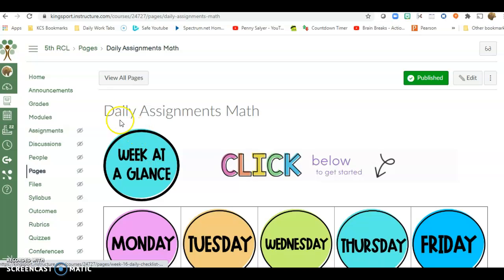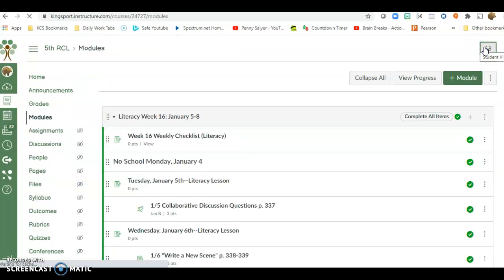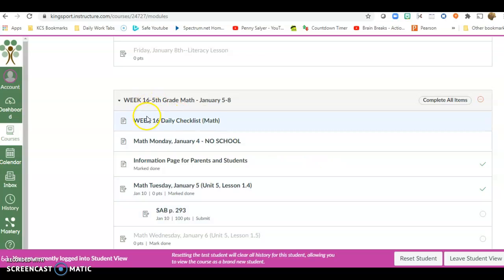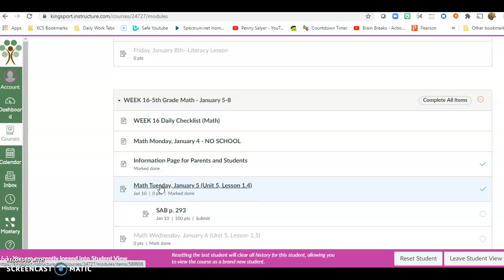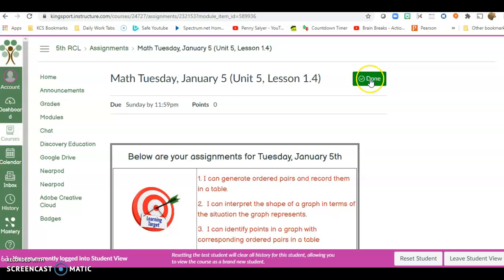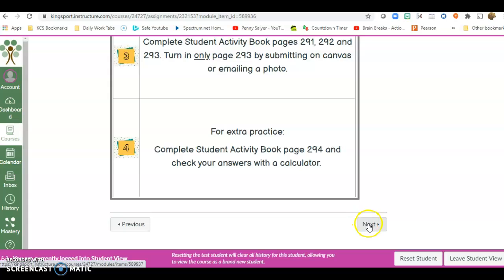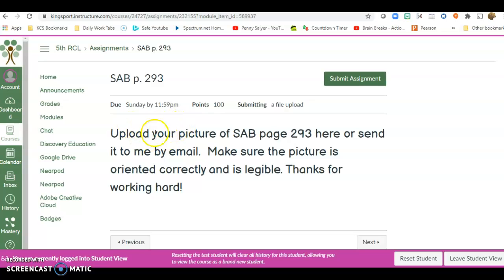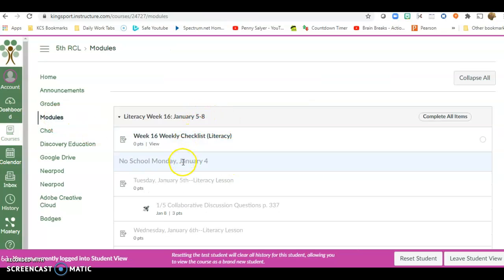Accessing Your Work